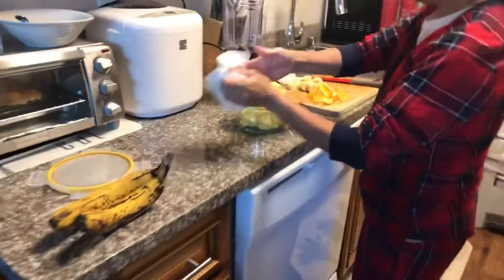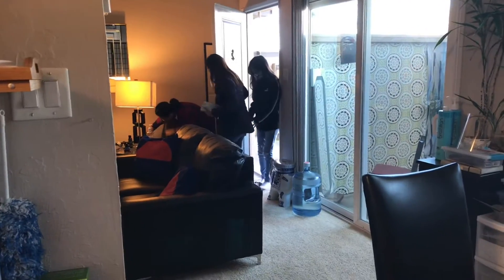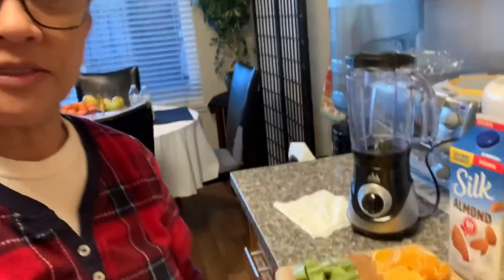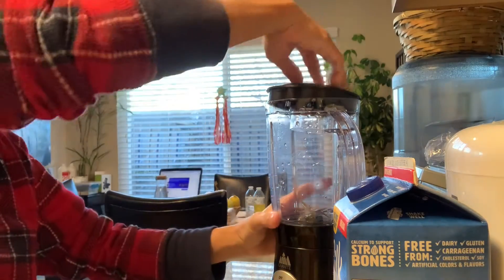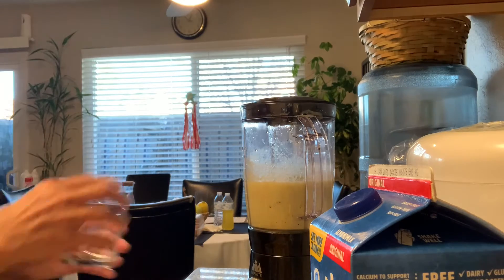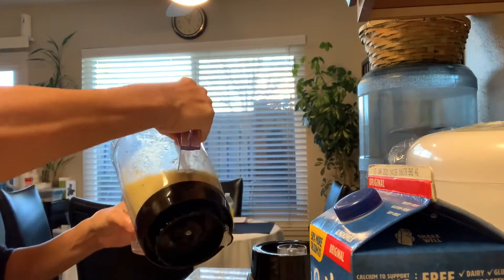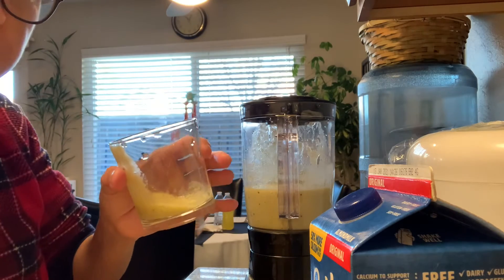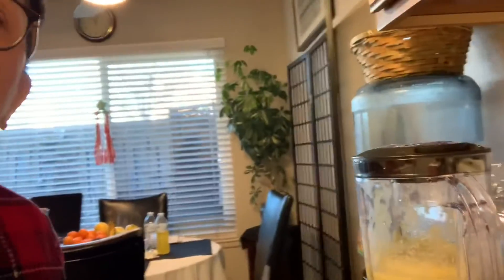My Sister did the Fruit blend juice for Breakfast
She did the fruits mix with vegetables, celery and carrots